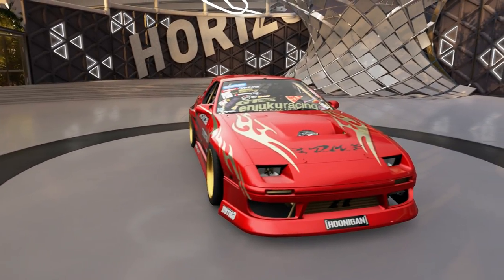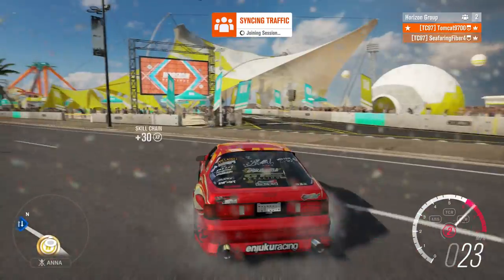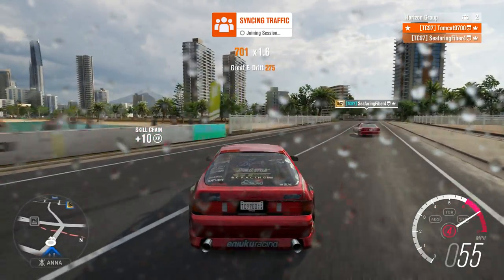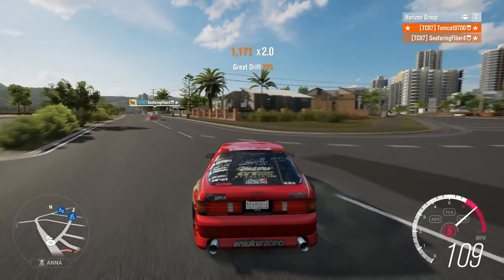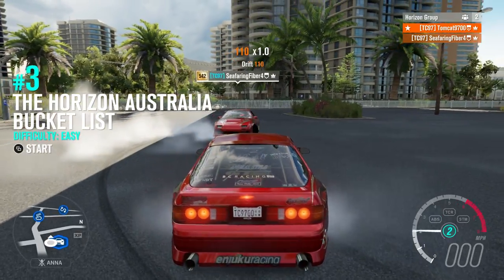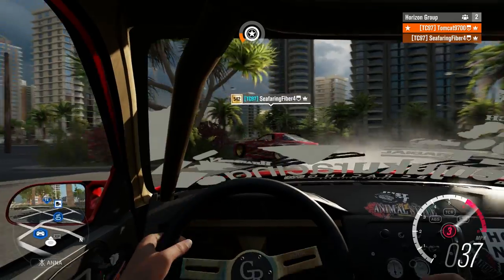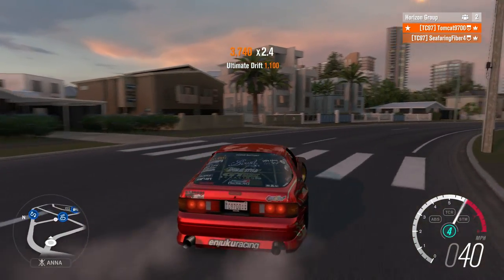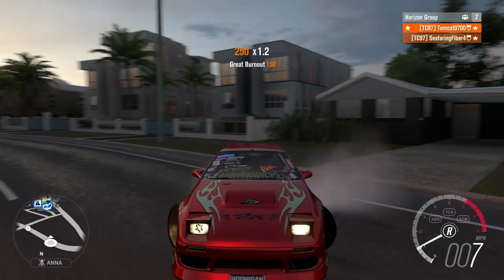Forza Horizon 3 | Hoonigan TWERKSTALLION RX7 Drifting, Tandems, Gameplay and More!! TC and JeepGuy